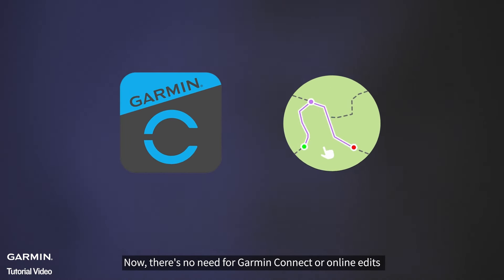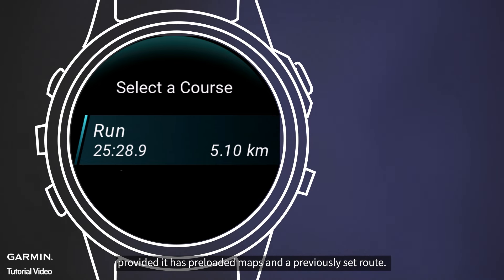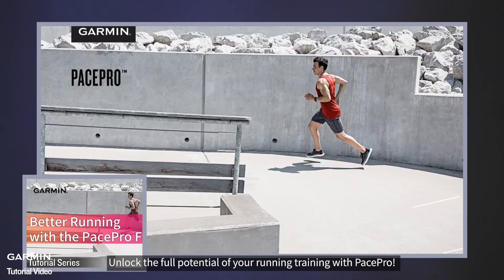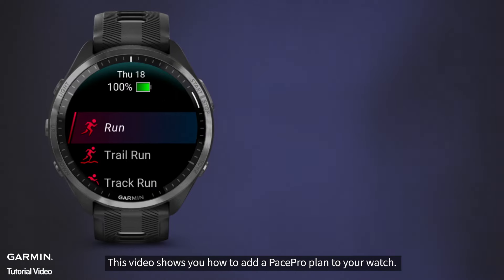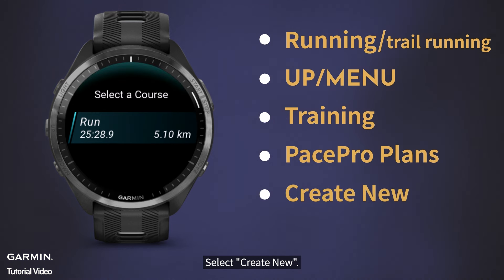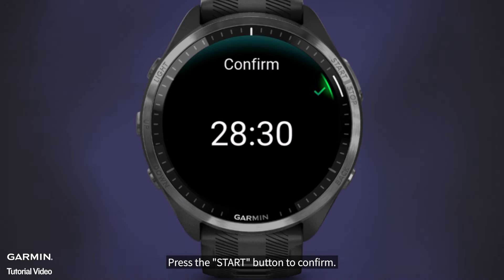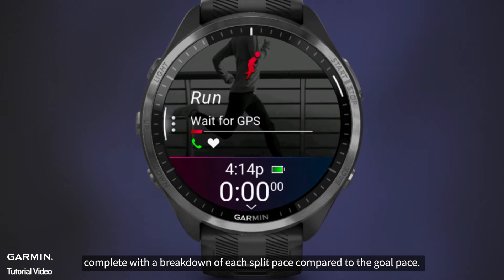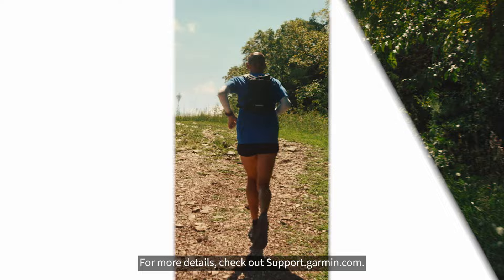Tutorial – Garmin Watches: Utilizing PacePro Plans on Your Watch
In this video, we will show you how to add a PacePro plan to your watch and unlock the full potential of your running training.
▶Follow these steps to get started:

0:00 - Introduction to PacePro and its benefits
0:34 - Select an outdoor activity
0:55 - Enter your desired "Goal pace" or "Goal time"
1:16 - Outro

▶Watch our video tutorial for a step-by-step guide on utilizing this feature strategically.